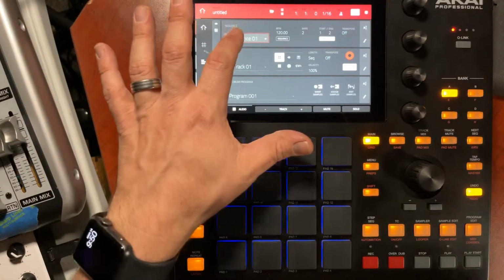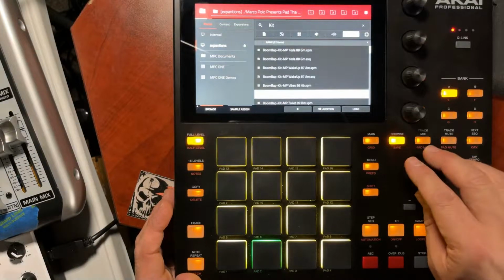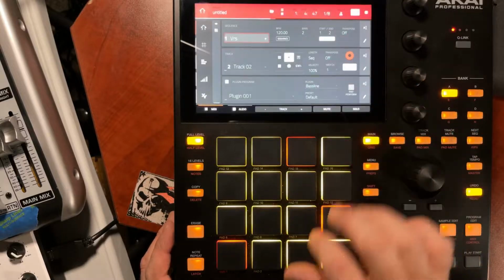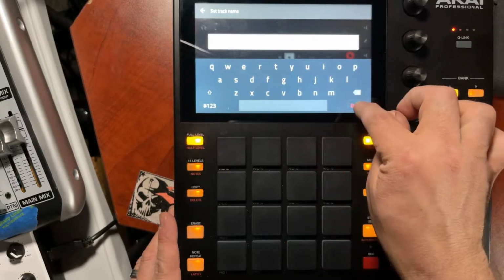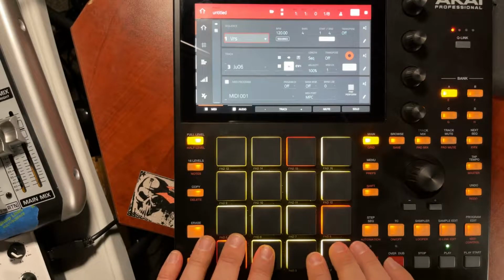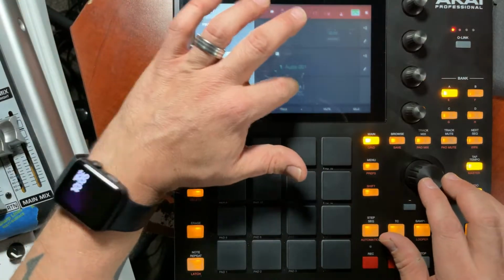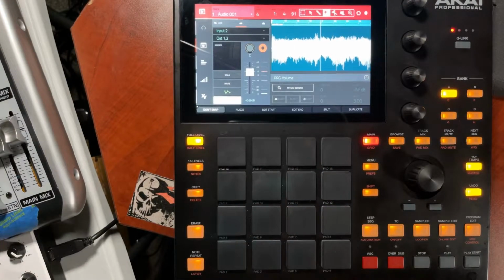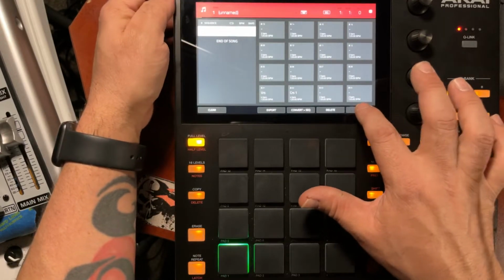Beginners guide. Beat making, Software ,Hardware ,Audio ,Making a song.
In this video I go over the basics to getting started with the MPC one .